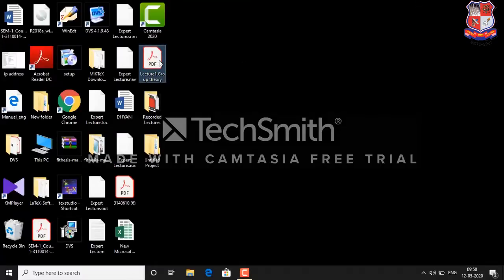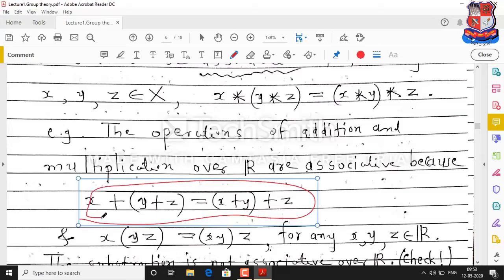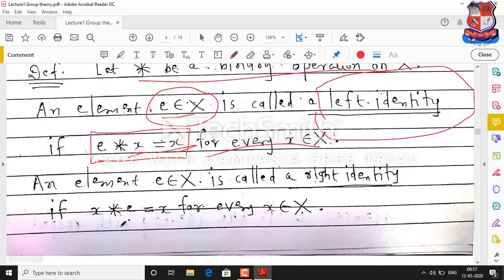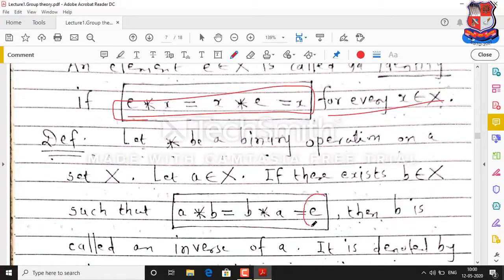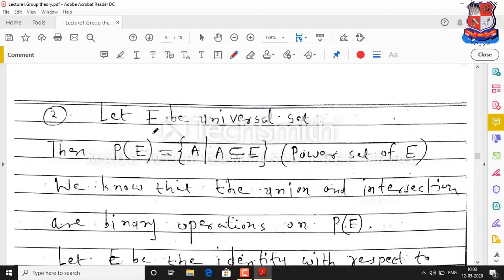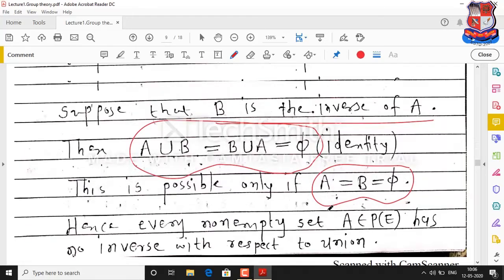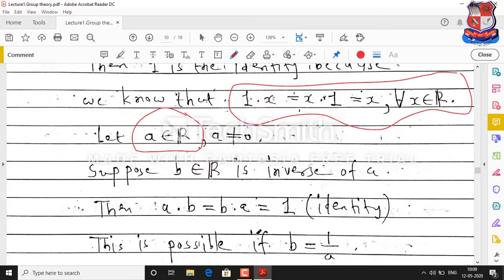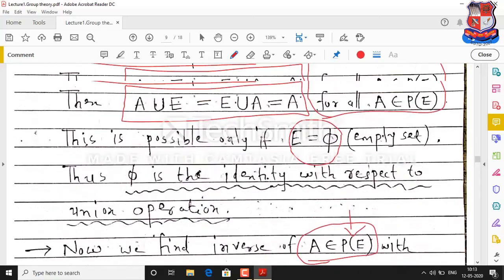GTU_BE_COMPUTER ENGINEERING_3140708_Lecture2_Group Theory_Properties of Binary Operation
Subject : 3140708  -  Discrete Mathematics (Sem-4)
Created By : Dr. Dipak J. Prajapati [Assistant Professor] | 13 May 2020 | 75 MB
College : 016 - GOVERNMENT ENGINEERING COLLEGE, MODASA
Topic : Lecture2_Group Theory_Properties of Binary Operation